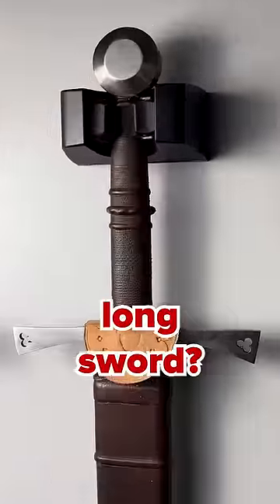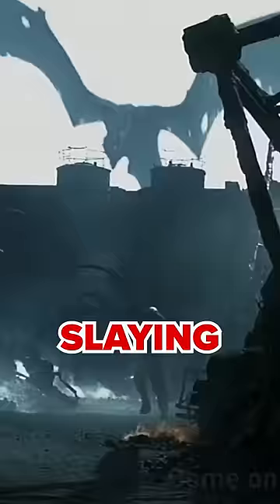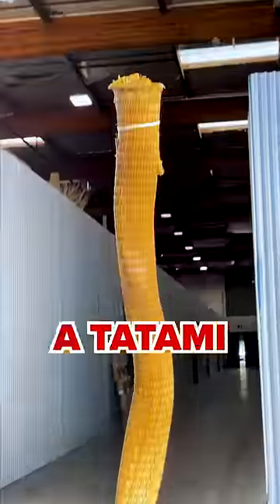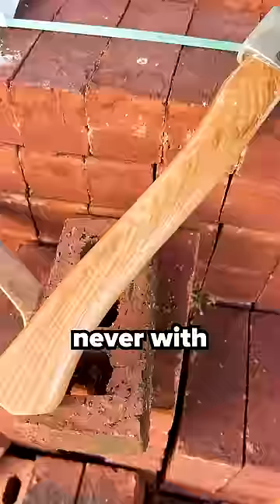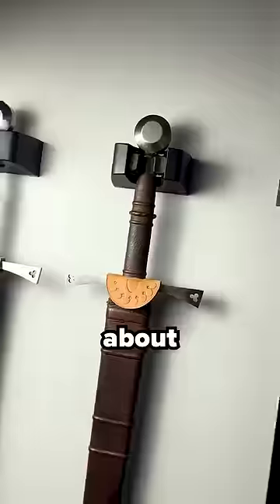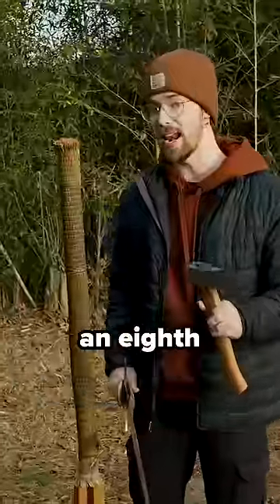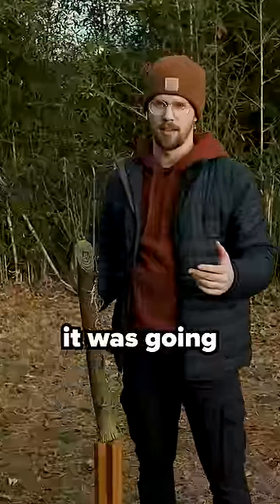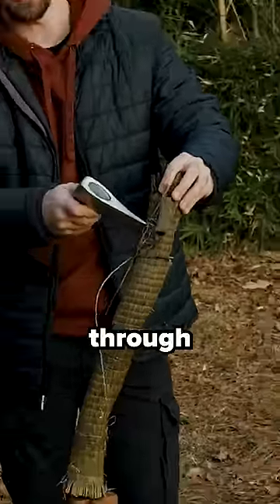Hatchet VS Long Sword! Which one is BETTER?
If you love katana unboxing, then you'll love this. See the Katanas slice in action as satisfying as ASMR! These aren't rusted katanas! Sword-making, blacksmithing, knife making, and katana making are Mini Katana's passions! Be like your favorite hero in Wild Heart, Blox fruit, or Elden ring, and test your slicing skill with a Karakuri Katana, Nodachi, cursed dual katana, moonveil katana build, rivers of blood katana, or the true triple katana. Forget how to make paper katanas or lego katanas these are real carbon steel! The Mini Katana Store is committed to high quality carbon steel blades and giving you slice of life looks as we try not to laugh challenge. Trust, Mini Katana knows how to make kunai and how to make a sword!